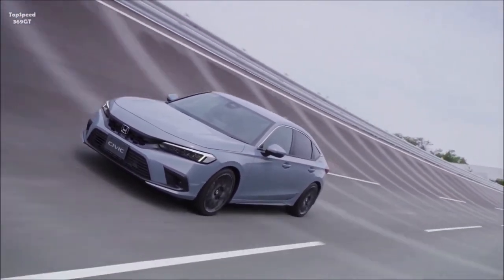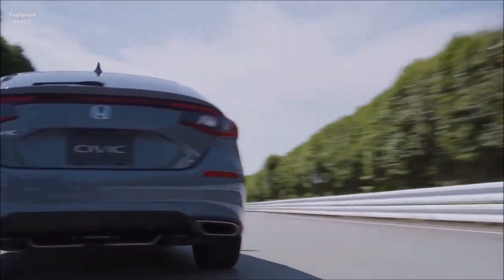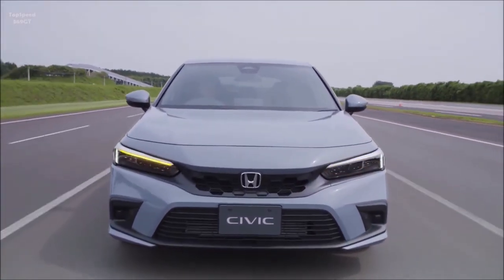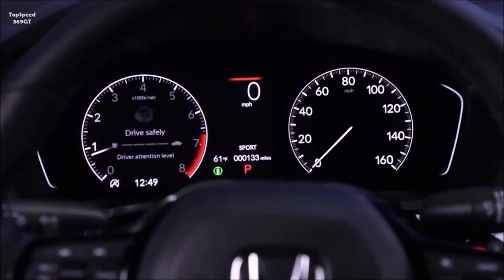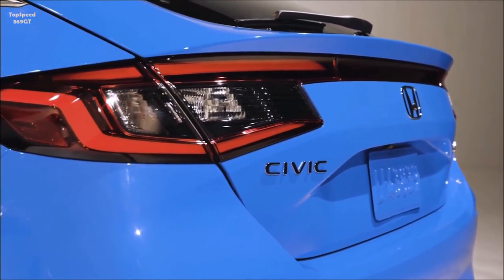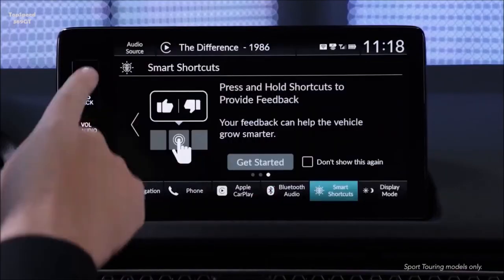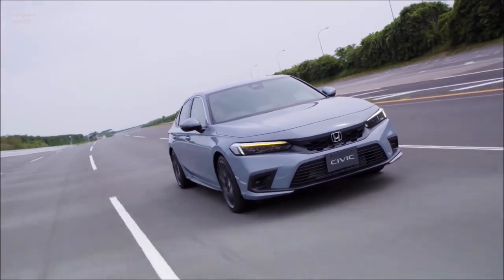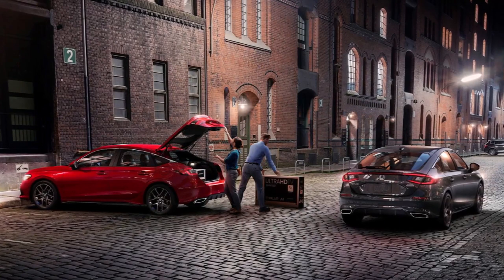2022 Honda Civic Hatchback 👌 Combines Sportiness and Practicality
Hey Guys, Here's All You Need to Know About The 2022 Honda Civic Hatchback.

Thank you Honda 💕💕💕